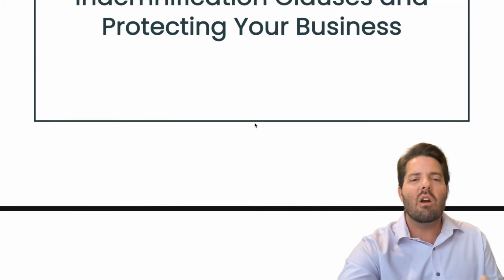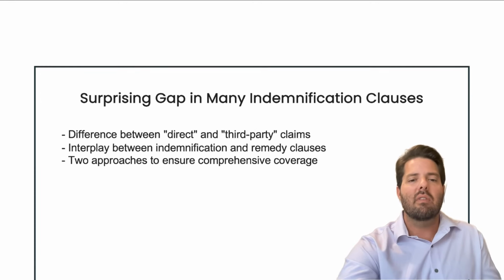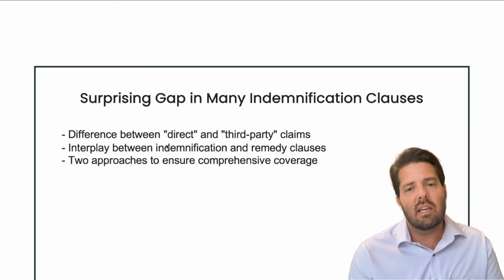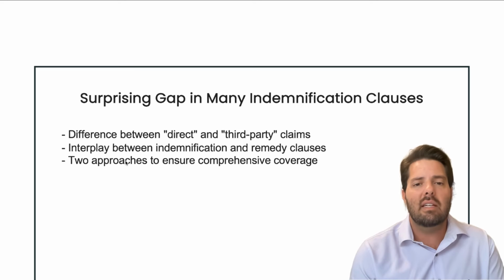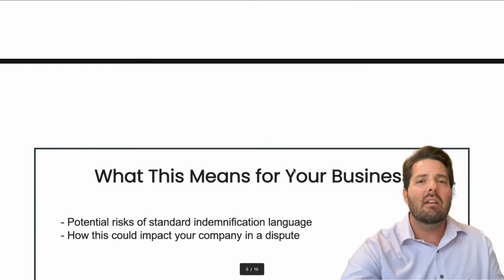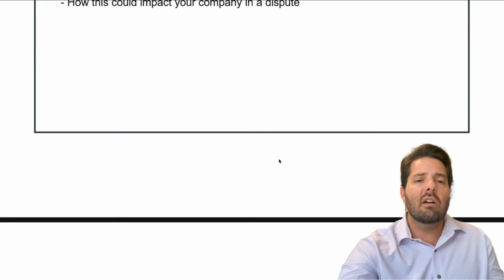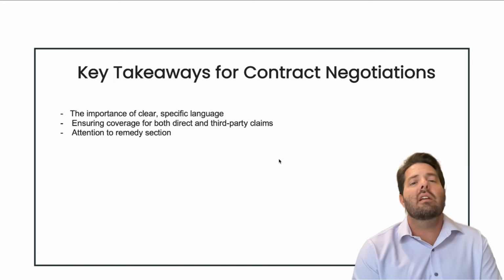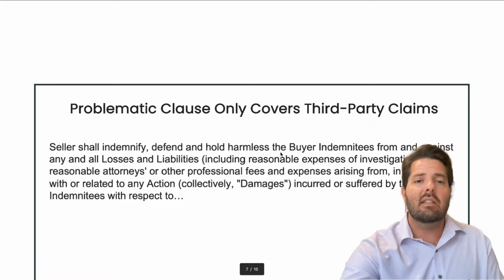Indemnification Clauses in Contracts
Hi everyone! Today's video is all about understanding indemnification clauses in contracts. These clauses can be tricky, but they're crucial for protecting your business. Let's break down what they are, why they matter, and some pitfalls to avoid.

What are Indemnification Clauses?

Indemnification clauses basically say that one party (the indemnifying party) will compensate the other party (the indemnified party) for losses or damages under specific circumstances. They're like shields in a business contract, protecting you from financial blows.

The Gap in Coverage

Here's where things get interesting. Many clauses only cover claims from outside parties (third-party claims). This can leave you exposed! It's important to distinguish between these and claims between you and the other party (direct claims).  Some states like Texas and New York have specific rules around this, so be extra careful.

The Interplay with Remedies

Another wrinkle: remedy clauses can limit your ability to make claims against the other party. So, if your only option is indemnification, and it doesn't cover direct claims, you might be stuck even if they mess up!

Best Practices

Use clear and specific language. Don't rely on generic clauses.
Ensure coverage for both direct and third-party claims.
Pay attention to the remedy section and what it covers/excludes.
Example Clauses

We'll look at a weak indemnification clause that only covers third-party claims. Then, we'll see a stronger version that includes both types of claims. This will make a big difference in protecting your business.

Key Takeaways

Indemnification clauses are complex and often misunderstood.
Include clear language for both direct and third-party claims.
The interplay between indemnification and remedy clauses is crucial.
Work with a lawyer to craft strong clauses and audit your existing contracts.

Indemnification clauses are powerful tools, but use them wisely!  I recommend working with a lawyer to ensure your contracts protect your business.